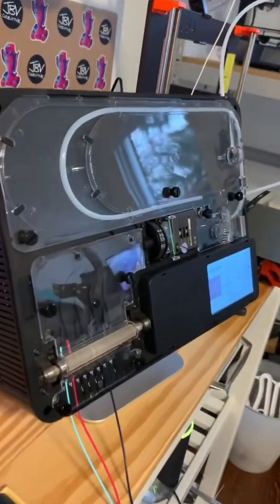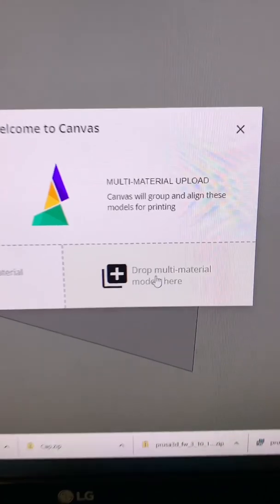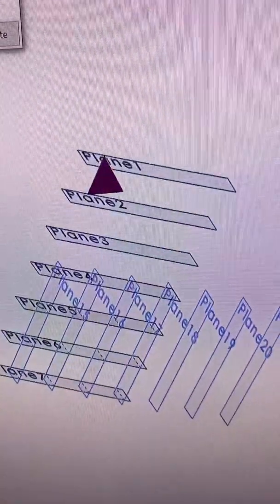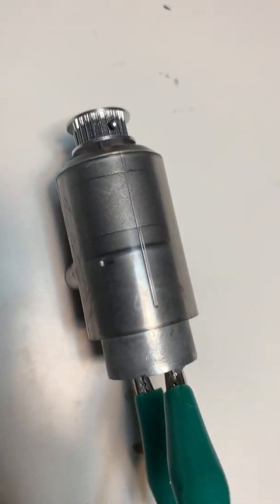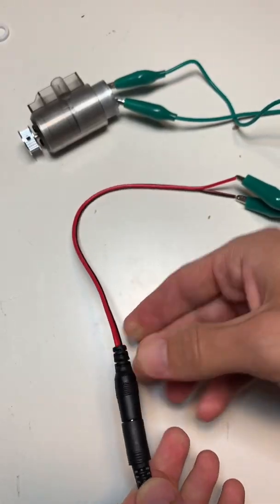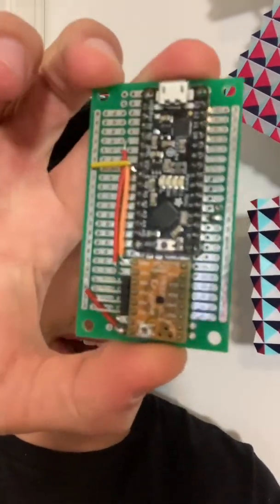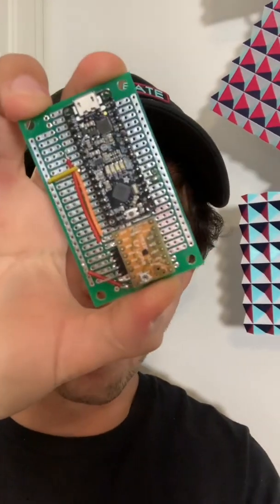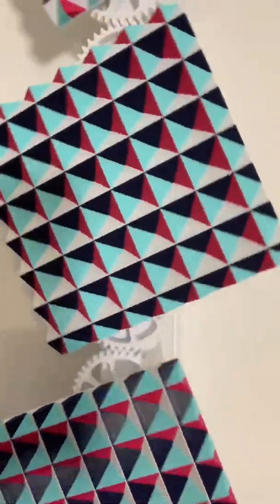Challenges Faced while Creating my Latest Sculpture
Some of the challenges I encountered while building my latest sculpture
Challenges are inevitable, and even though I kept the mechanical design simple on this build, I added some complexity in other areas.
The rotational motion of the perspective waffles could be easily achieved by connecting a dc motor directly to a power supply. The problem with DC motors is they can be really noisy (even high quality ones). I wanted this sculpture to be as quiet as possible, so instead I used a stepper motor and a silent driver. These motors are generally used for applications where you need precise control, and require additional circuitry and a microprocessor to use. I didn’t need precise control here, but steppers do have the added benefit of being able to rotate silently, which is why I ended up using it. Took a couple attempts to get the electronics working, but it was worth the extra challenge in the end!